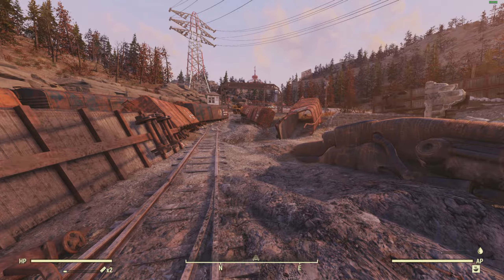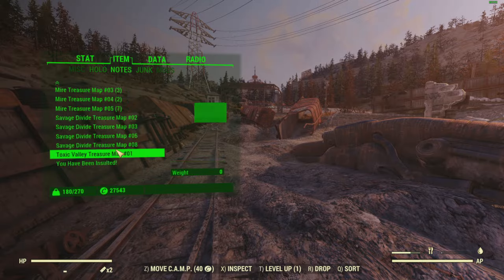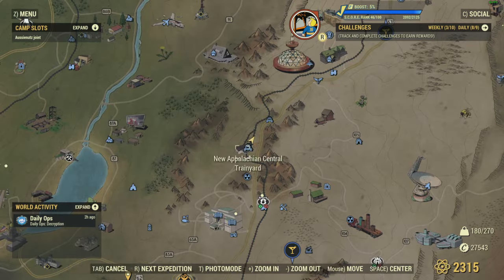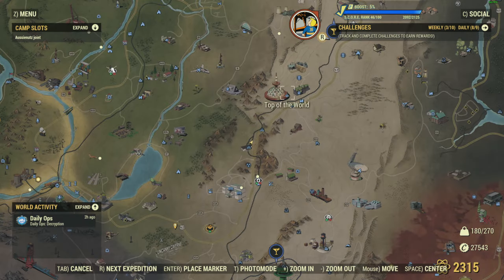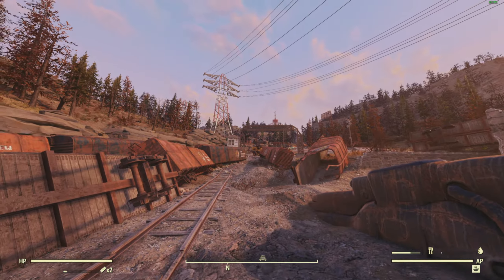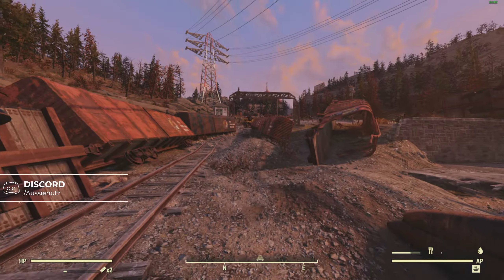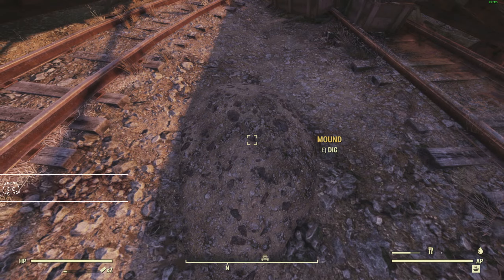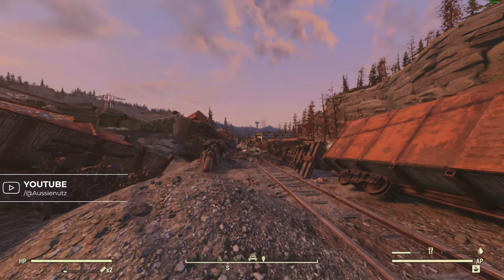How to Find the Savage Divide Treasure Map 2 in fallout76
- Aussies Wishlist store for many things, delivers straight to my door!